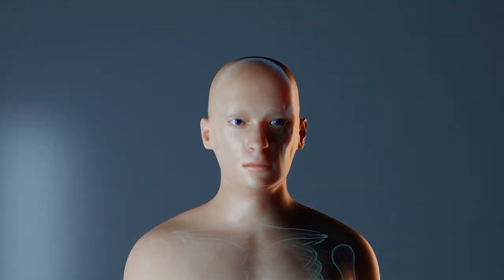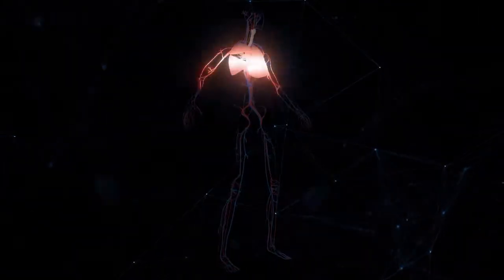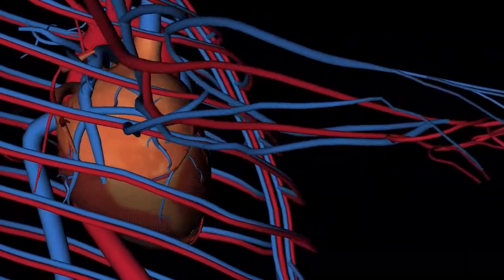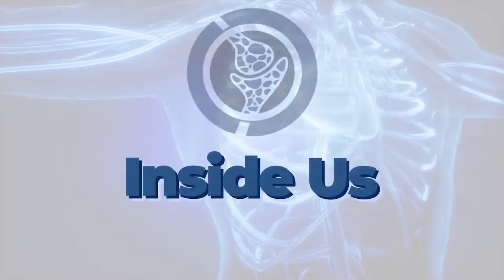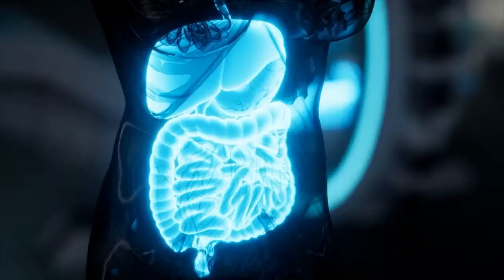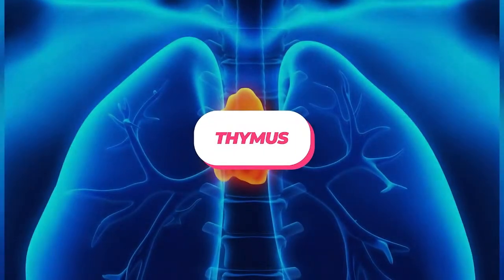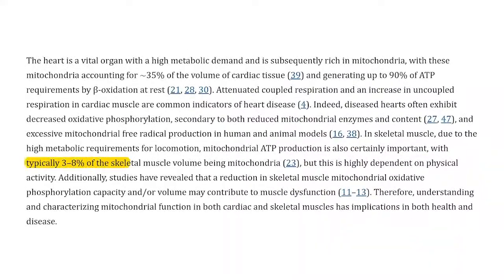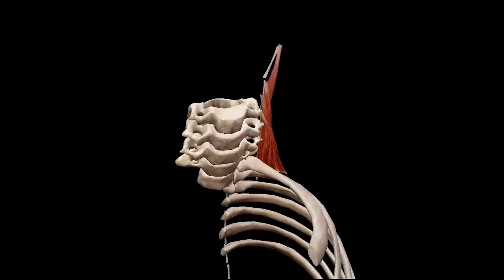🔴 Inside Us Live: Human Anatomy & Organ Systems